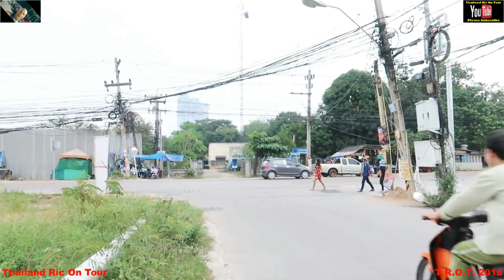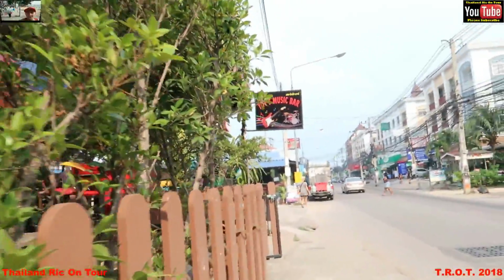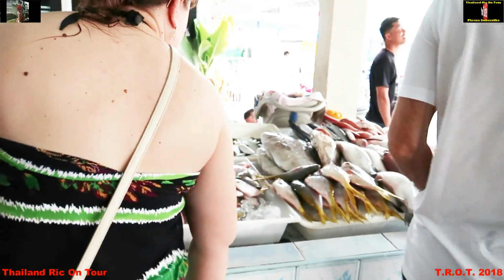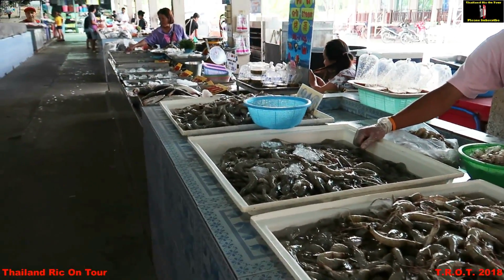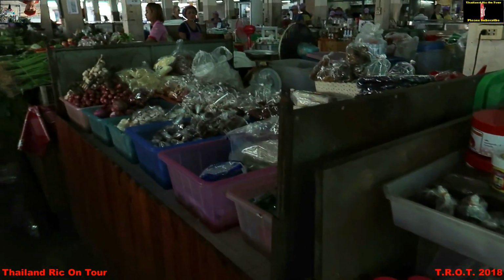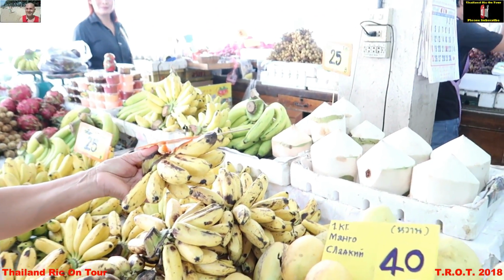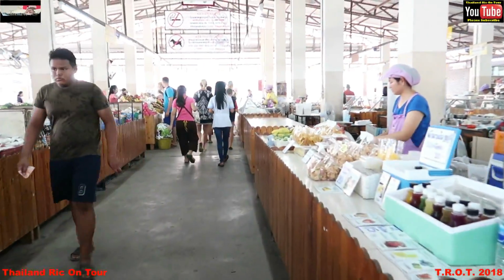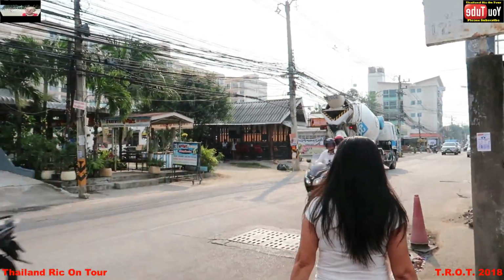ANGKET HOTEL TO JOMTIEN DAY MARKET MONDAY 12th NOVEMBER 2018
Touring Thailand and bringing you fun and exciting videos and food reviews from mostly around Pattaya hope you enjoy them. Ric